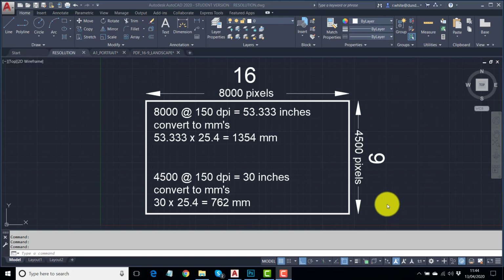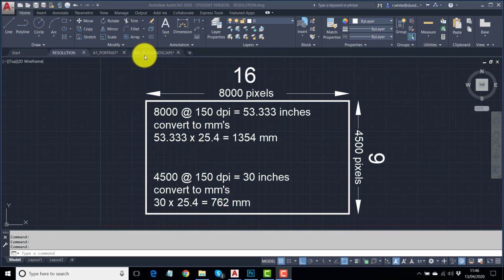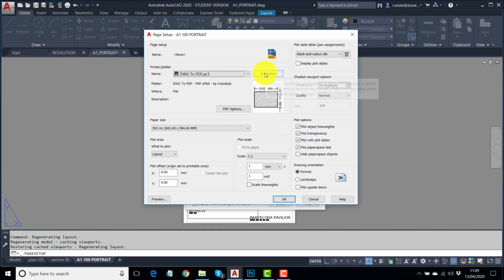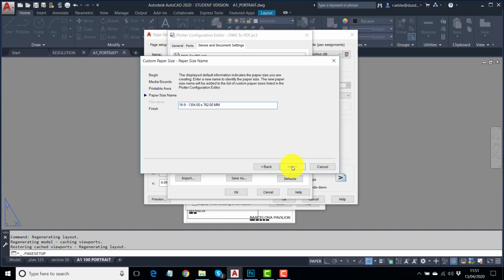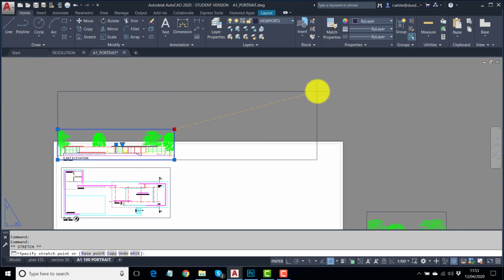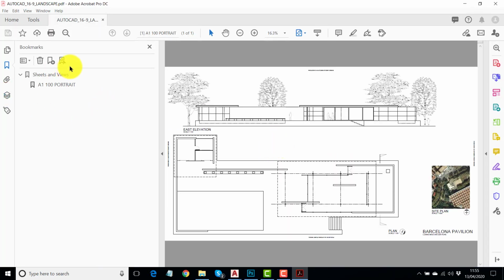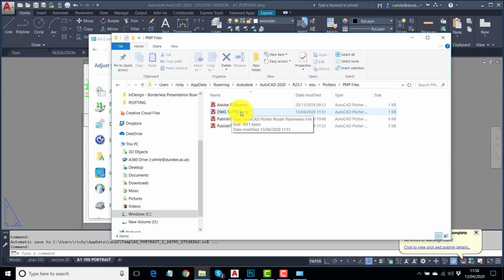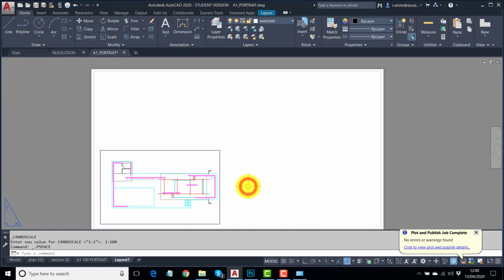16:9 Aspect - Plot to PDF - From AutoCAD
Plotting directly from AutoCAD to .pdf will retain high quality output.